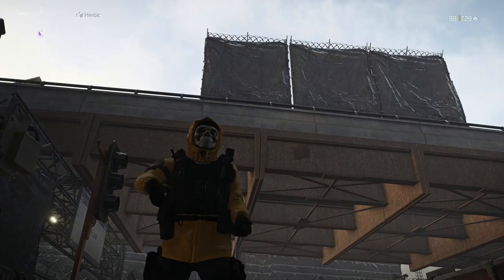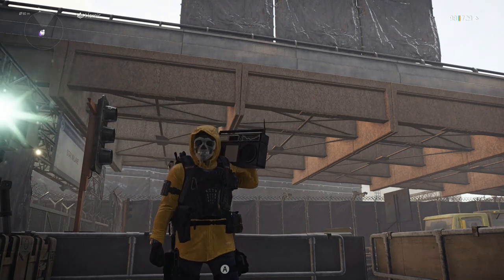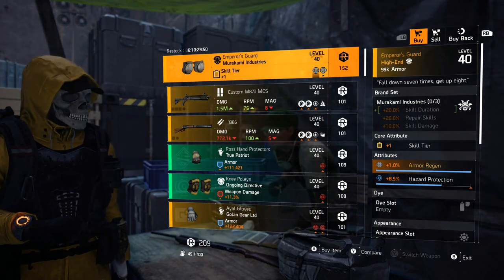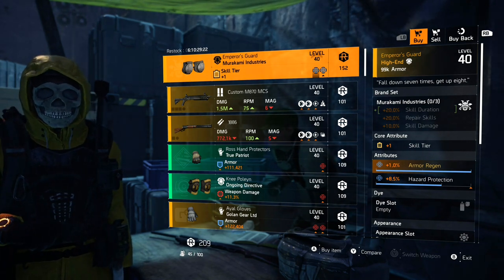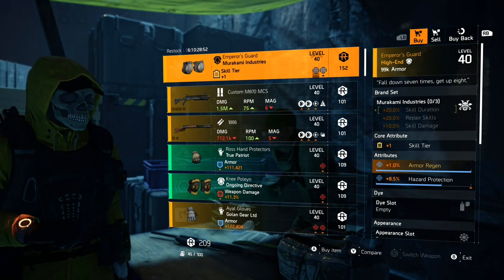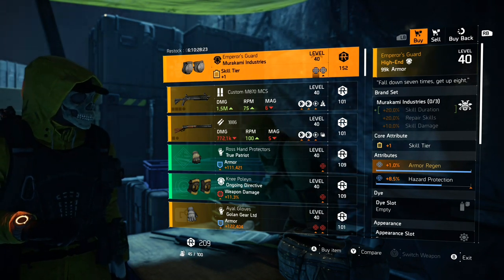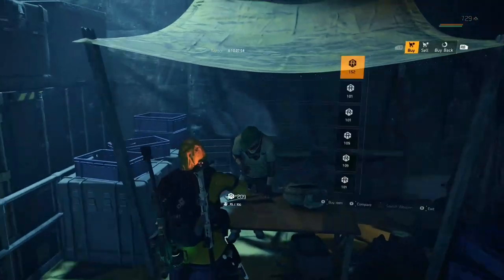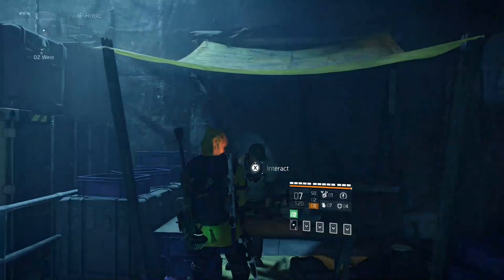MUST BUY ITEM OF THE WEEK | Oct. 13th 2020 | The Division 2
Here is my MUST BUY ITEM OF THE WEEK. Enjoy!

d(--__--)b